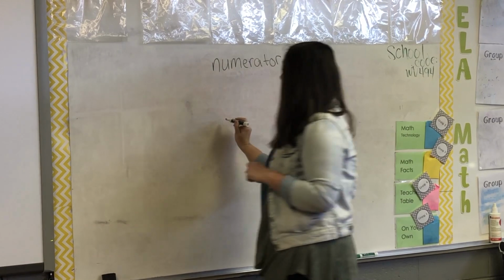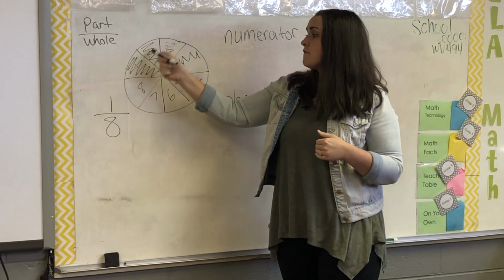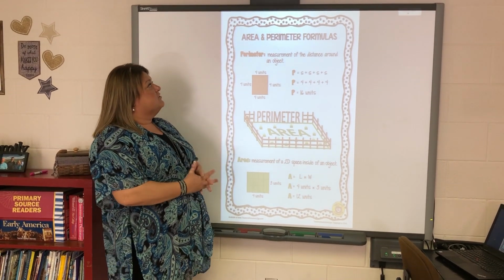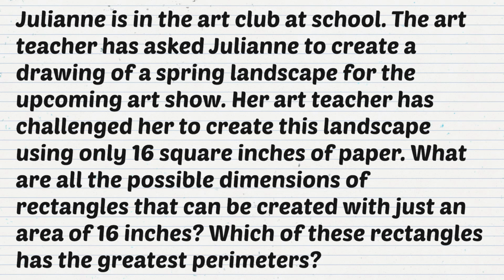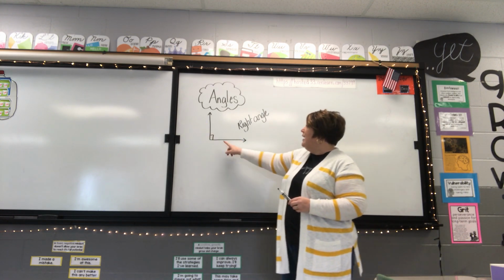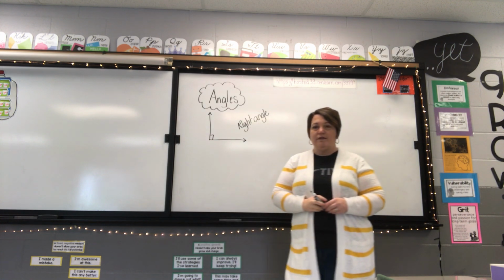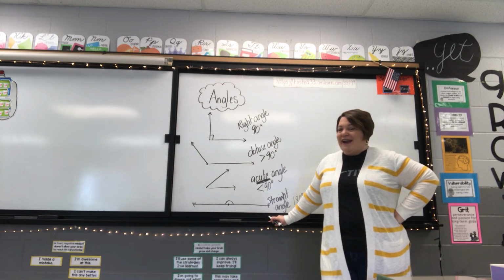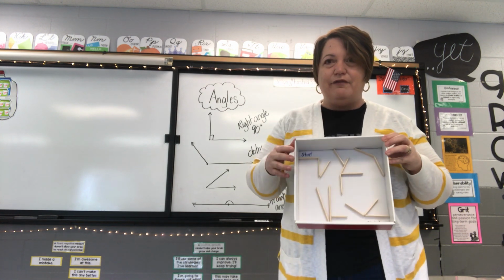Education Station - Episode 1: Fractions, Area & Perimeter and Angles!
In this episode we learn about Fractions, Area & Perimeter and Angles!